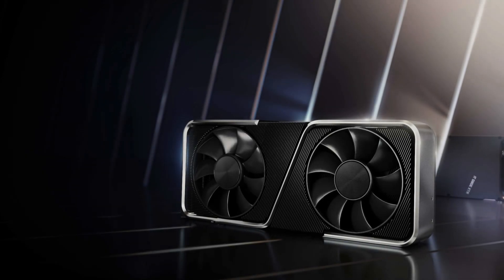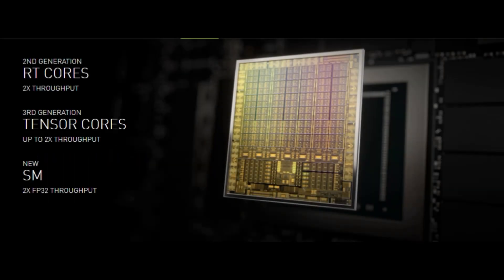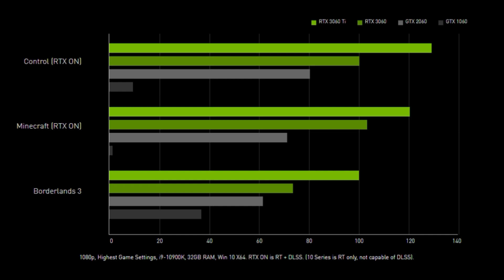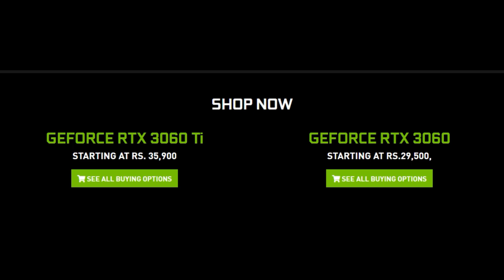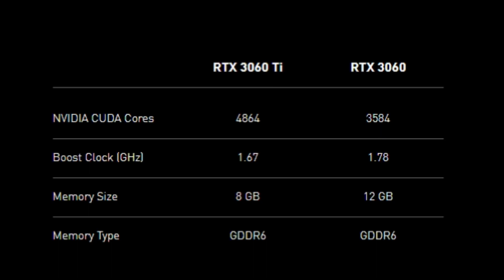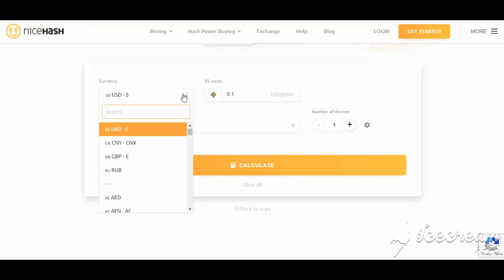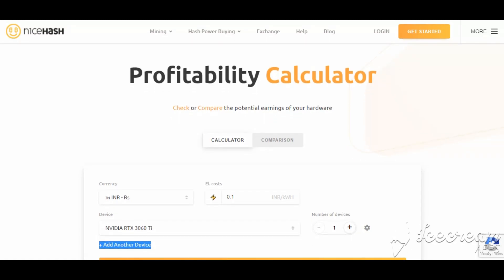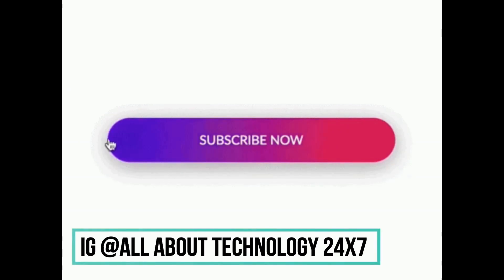Is mining on Nvidia GeForce RTX 3060 profitable ? Bitcoin mining ⛏️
🙋‍♂️ Hello people, this is AAT back with another video and today its gonna be talking about the all new nvidia GeForce RTX 3060 graphics card, how much profitable it is to mine bitcoin on it ? For more details watch my video.

Nvidia
geforce
rtx
ampere
3060
video card
graphics card
gpu
review
benchmarks
performance
speed
gaming
workstation
productivity
1080p
high refresh rate
ray tracing
gtx 1060
upgrade
worthy
Review
nvidia
crypto
rtx 3060
rtx 3060 benchmarks
rtx 3060 mining
crypto mining
linus tech tips
rtx 3060 gaming
ethereum mining
ethereum
rtx 3060 ethereum
rtx 3060 review
RTX 3060 TI
RTX 3060 TI Mining Overclocks
RTX 3060 TI Mining Settings
RTX 3060 TI Hashrate
RTX 3060 TI Mining
RTX 3060 TI mining hashrates
RTX 3060 TI ETH mining
3060 TI mining
3060 TI mining settings
3060 TI mining overclocks
best gpu for mining
best gpu for eth mining
best nvidia gpu for mining
gpu mining
gpu mining rig
bitcoin mining
cryptocurrency mining
rtx 3060 ti best mining settings
rtx 3060 ti mining rig
3060 ti